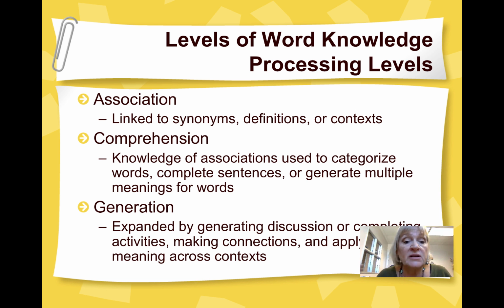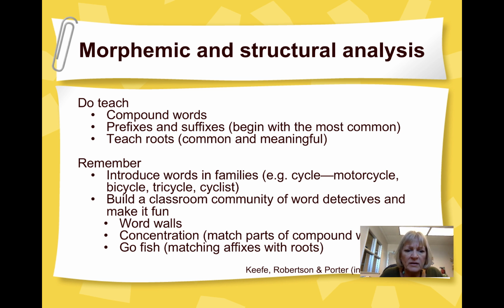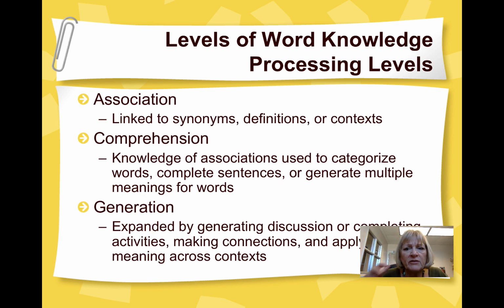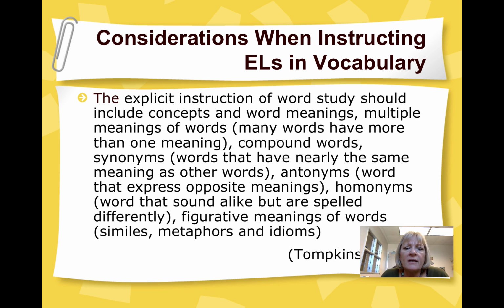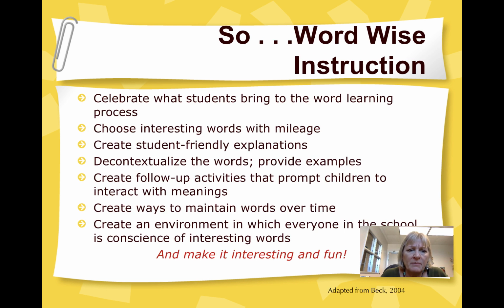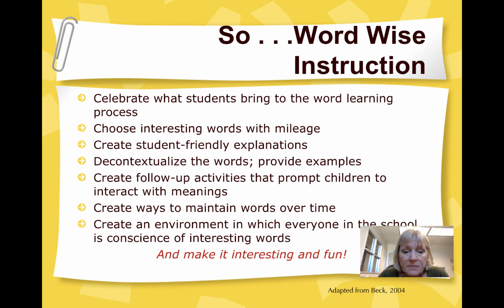Vocabulary Part 3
Table of Contents:

00:37 - Morphemic and structural analysis
01:23 - Levels of Word Knowledge Processing Levels
02:07 - Morphemic and structural analysis
02:11 - Levels of Word Knowledge Processing Levels
02:13 - Levels of Word Knowledge Processing Levels
02:13 - MAZE Reappears
02:34 - Scoring Cloze Tests/Tasks
02:37 - Considerations When Instructing ELs in Vocabulary
03:50 - Considerations When Instructing ELs in Vocabulary
04:41 - Considerations When Instructing ELs in Vocabulary
05:06 - Considerations When Instructing ELs in Vocabulary
05:37 - So . . .Word Wise Instruction